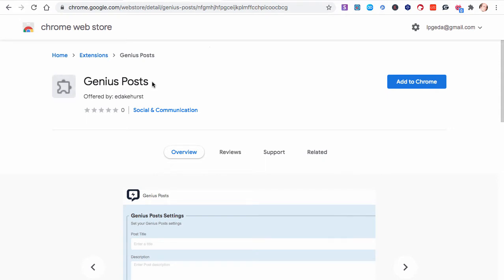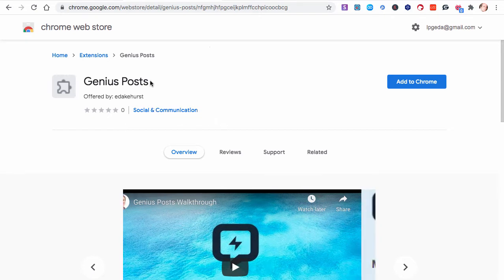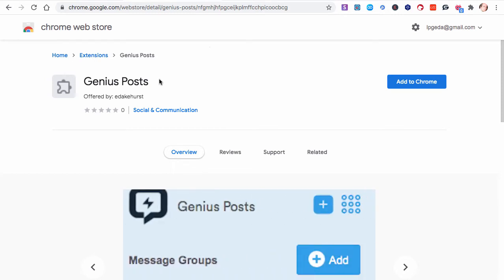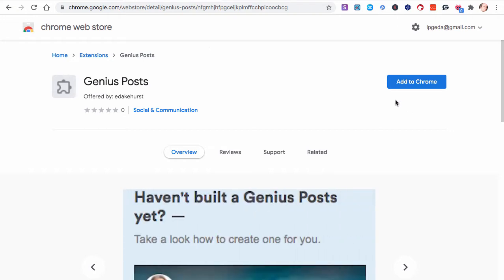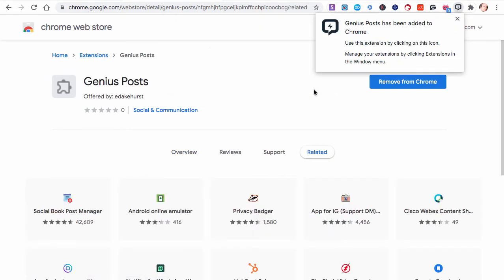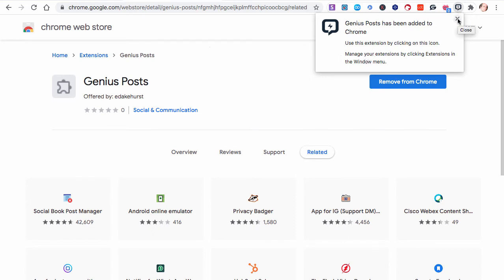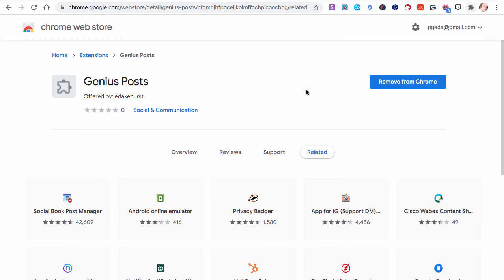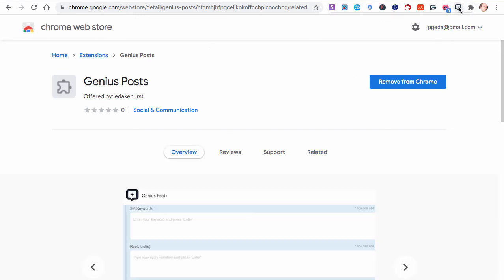Download and Install Genius Posts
How to Download and Install the Genius Posts Browser Extension from Chrome Store